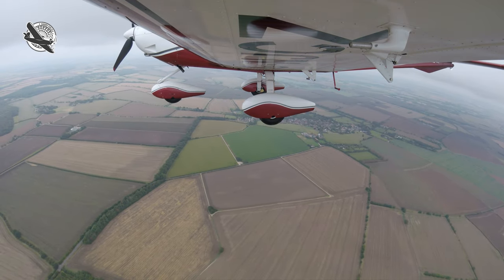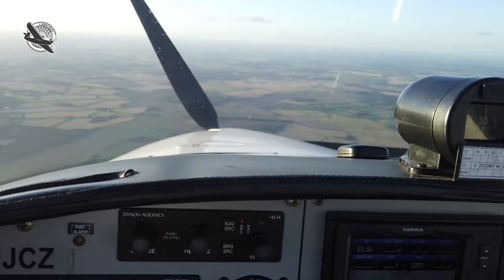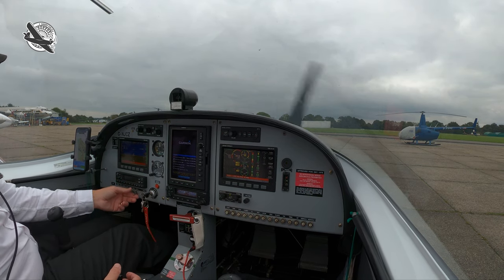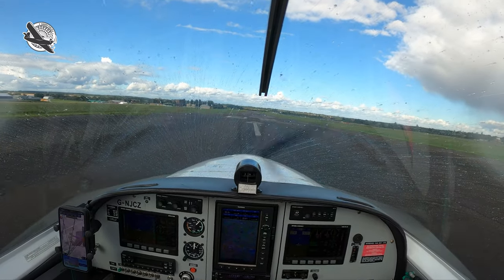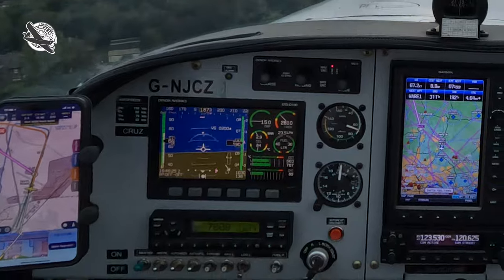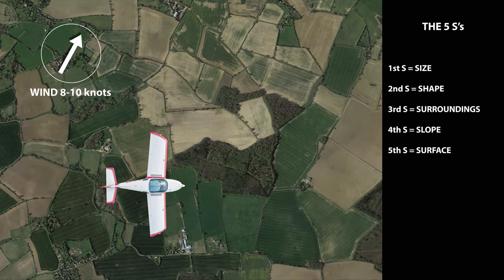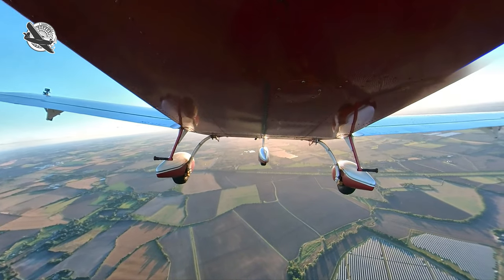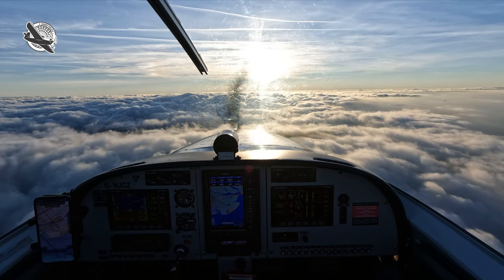ENGINE FAILURE in a single engine aircraft and how to SURVIVE if the worst happens.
So you’ve got a serious situation to deal with and when it all goes quiet up front you need to focus all your experience and training into what could be the most important landing you will ever make.

So, join me today as together we look at surviving an engine failure in a single engine aircraft.

From the early days of learning to fly you are taught to always be thinking ahead of the aircraft and in having a Plan B or even C if things don’t go as intended and before you ever get to go solo you are taught to expect the worse and always think that that whirly thing in front of you could stop spinning at any moment.

Modern aircraft engines are very reliable and with proper maintenance and careful handling they can remain 100% reliable throughout their useful life, but, there is a myriad of reasons why that propeller might stop turning partially or even completely and it’s not all about mechanical failure.

Carb icing, fouled plugs, wrong mixture setting, or just general fuel starvation through vapour lock or water contamination are all reasons that the donkey might quit even though the actual engine is perfectly serviceable.

Survivability is highly likely but not guaranteed once the thrust is lost but there’s plenty you can do to prevent and mitigate from it happening and if it does to put the odds in your favour.

Thanks to Martin Blandy for the clip of his EFATO training video.

If you are interested in the gear I used to film this video please follow the Amazon Affiliate links below, (if you do end up buying I get a teeny tiny bit of commission from Amazon which I can use to make the channel better and it costs you no more so I really appreciate it if you do use my links) thank you:

My iPhone mount for SkyDemon
My main GoPro Camera
My main GoPro Camera Media Mod
My second GoPro Camera
My 360 Camera
My stills camera

My name is Terry Kent and I am a General Aviation PPL private pilot operating out of North Weald EGSX about 12 miles to the north east of London in the UK. Short Field is my little YouTube channel focused on the lighter side of General Aviation including flight and airfield reviews, equipment unboxing's and reviews plus all things private pilot related. I use various cameras to record my videos including GoPro and Insta 360 and stills and edit them in the Adobe Creative Suite software, I am an animator as well and often use animations to describe and explain  situations more clearly I use Blender and Adobe After Effects for these. I always attempt to post my videos in the highest possible quality, normally 4k, although sometimes I may have to up-res lower quality footage.

I fly a 2011 Pipersport two seat single engine aircraft that is also known as the PS28 or SportCruiser in the USA (America) it is know under the FAA as an LSA or Light Sport Aircraft and can be flown on a very basic license. In the UK it is a Part 21 airplane which requires a full licence but it's generally cheap to run, affordable maintenance and great value for money. It cruises at 100 to 105 knots and has superb short take off and landing or STOL capabilities. I visit farm strips, back country and short airfields, some of them dangerous and I try not to crash :-), as well as international airports and try to learn something new every time I fly.

If you like my content (I don't get any revenue from this channel, at all) you could buy me a coffee but no worries if you don't want to, I'm just chuffed that you are even interested in my videos, and if you ever see me at any airfields please come over and say 'Hi' and I'll probably buy you a coffee.